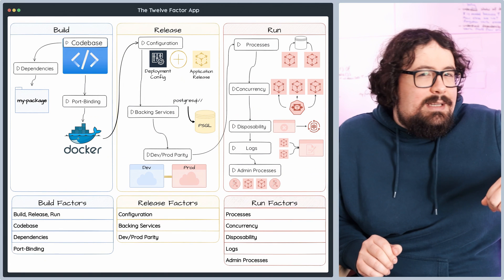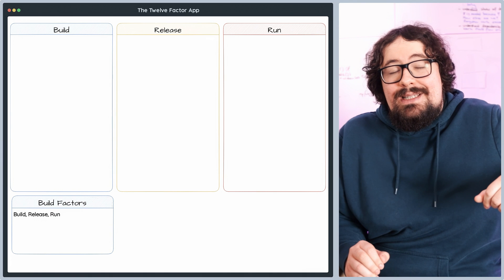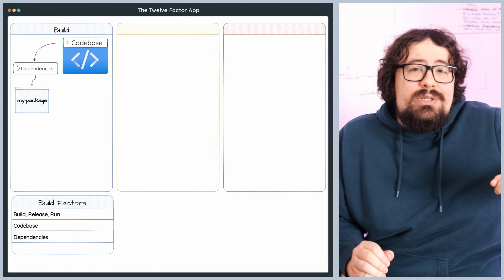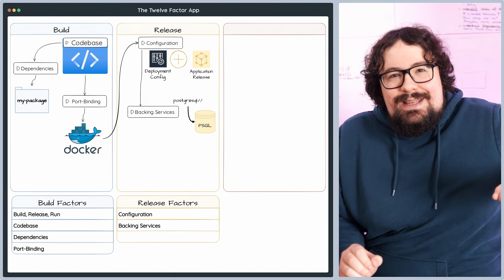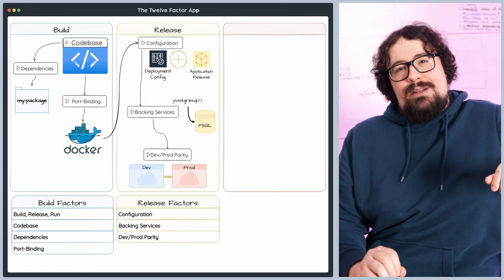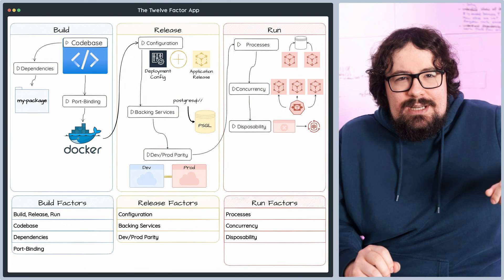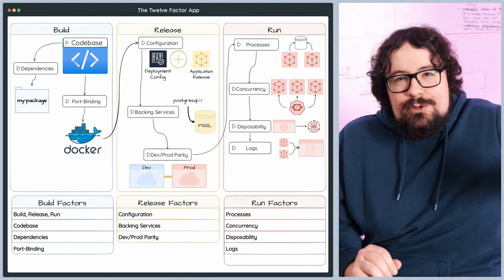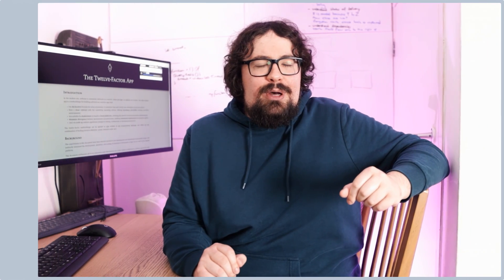The Twelve Factor App - DevOps Essentials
In this video, we'll be describing the twelve factor app building for production, and how it can help your business.

The twelve factor app is a process that helps you design and build scalable web applications. It's a comprehensive framework that can help you design and build rapidly. Whether you're a startup or an established business, this framework can help you improve your apps and increase your productivity!

Video Contents:
0:00 - Introduction
0:18 - Purpose
0:40 - Build, Release, Run Principle
0:51 - Build
1:09 - Release
1:28 - Run
2:36 - Codebase Principle
3:13 - Dependencies Principle
3:50 - Port-binding Principle
4:37 - Configuration Principle
5:16 - Backing Services Principle
5:52 - Dev/Prod Parity Principle
6:52 - Processes Principle
7:32 - Concurrency Principle
8:14 - Disposability Principle
9:23 - Logs Principle
10:26 - Admin Processes Principle
11:24 - Conclusion